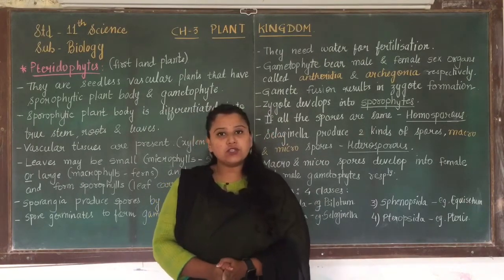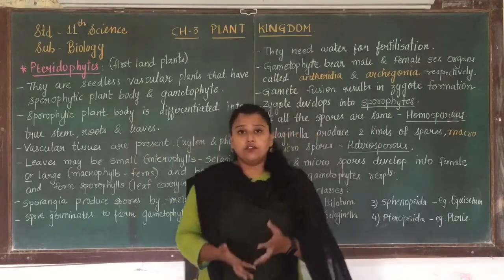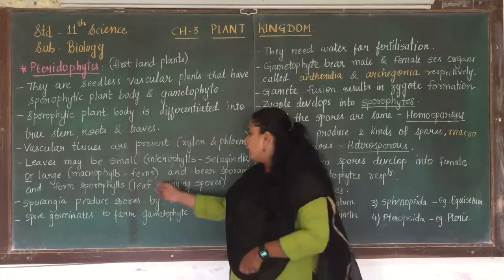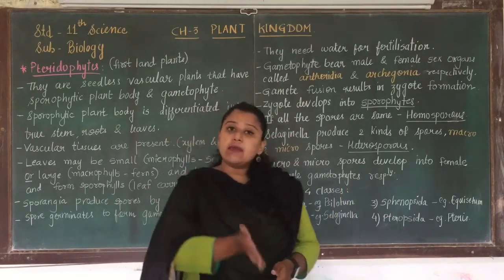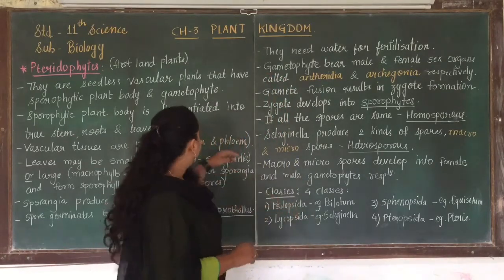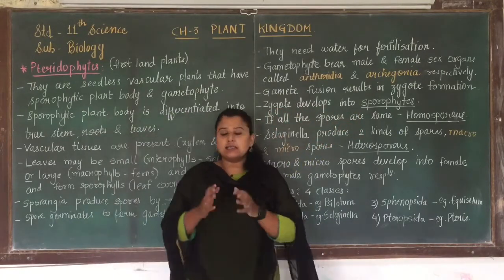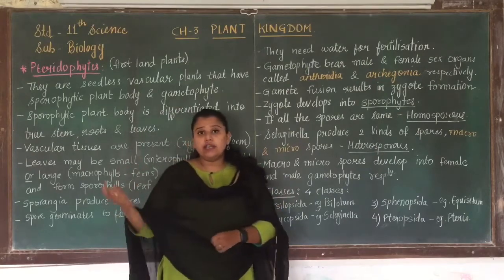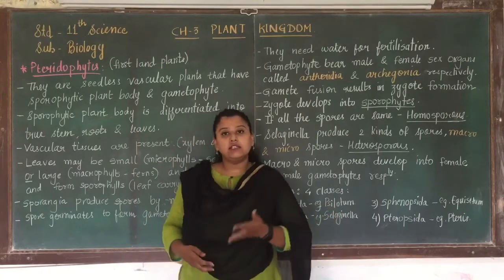NCERT_Biology_Class-11_Ch-3 Plant Kingdom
Ch-3 Plant Kingdom (part-3)
Topic - Pteridophytes